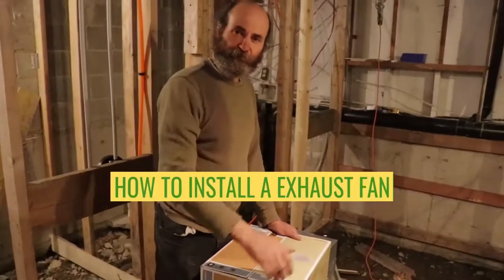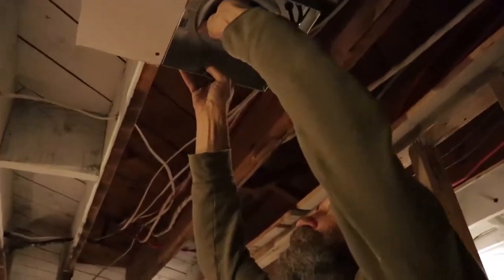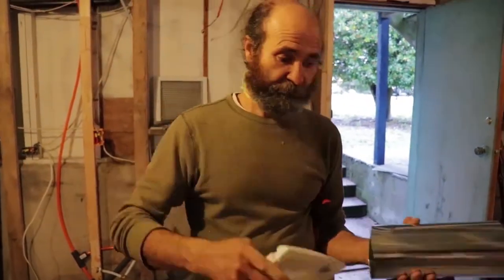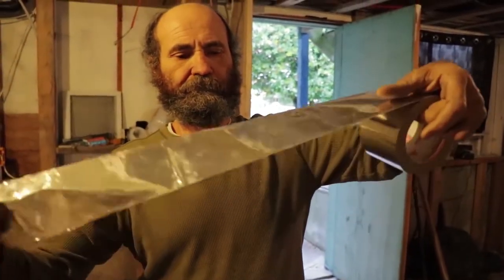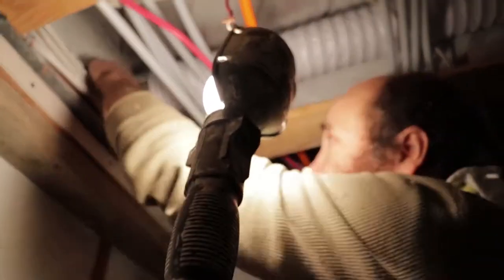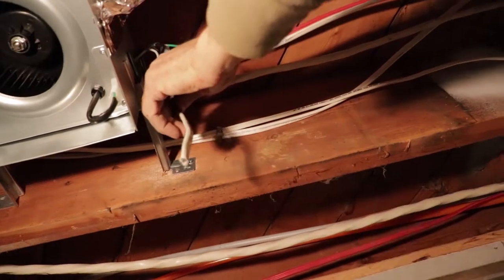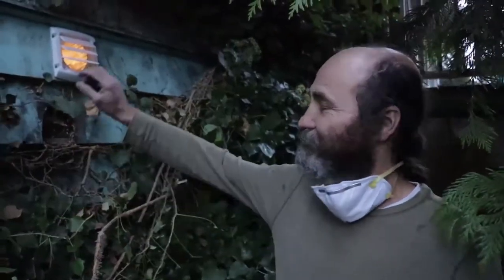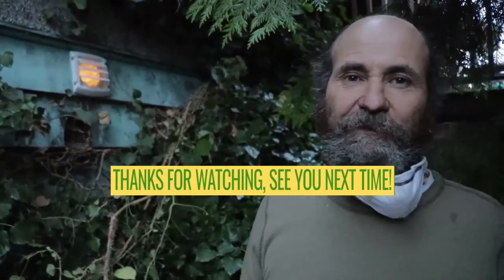How TO Install A bathroom EXHAUST FAN DIY!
If you intend to replace your existing exhaust fan, or, if you are installing a new one, this video has some great tips, tricks and instruction to help you get the job done in no time and right.
Learn how to running a new exhaust pipe through the outside wall, install a fan, connect the ducting and electrical.
In this video I will show you how to install a exhaust fan from diy, with detailed instructions on do-it-yourself project, please be careful and enjoy every minute of it, you can do it using few tools.

Smoke detector

Electrical outlets

Electrical wires

Measuring Tape

Caulking Gun

2" Putty Knife

Taping Knife

Crescent Wrench

100% Silicone Kitchen and Bath

2" Drywall Wood Screw

14’’ Finishing Trowel for Drywall Taping

4" Putty Knife Full Flex

Brand Nailer